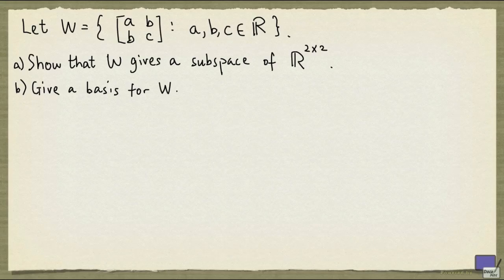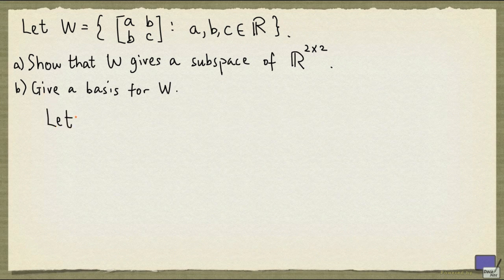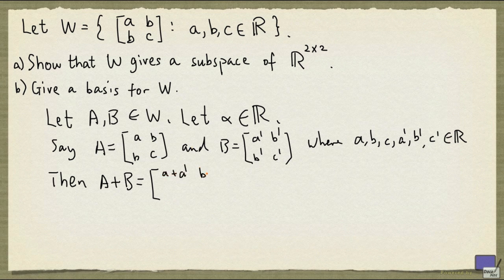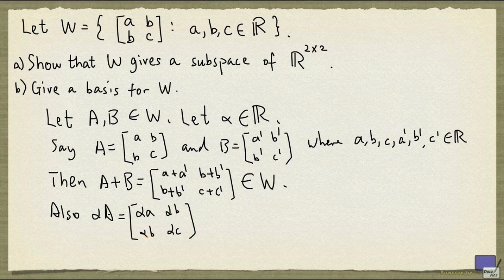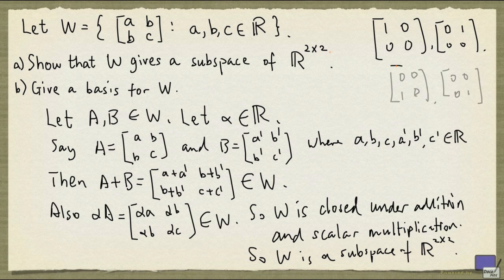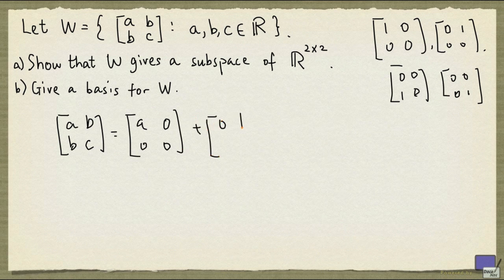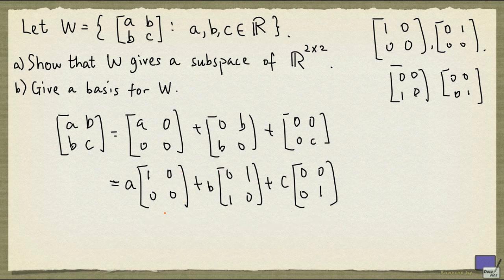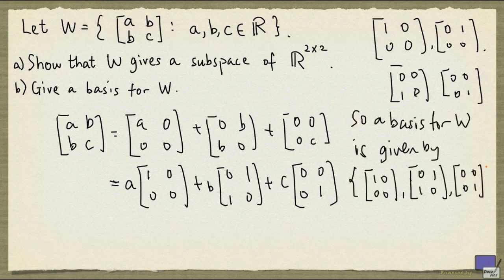Basis and dimension example